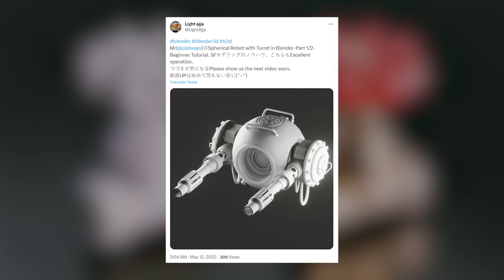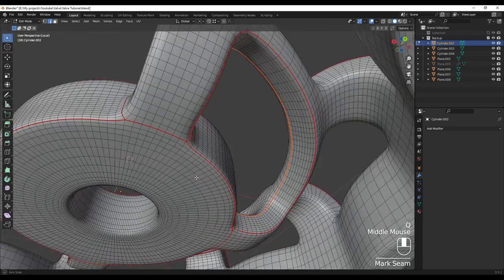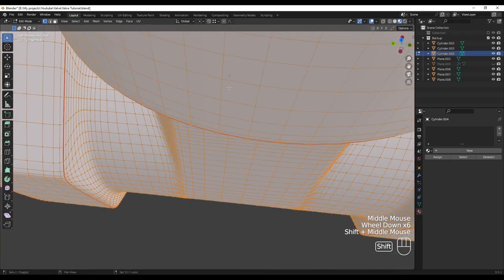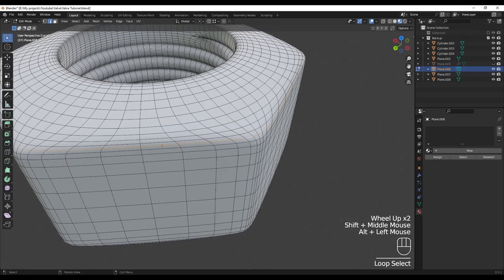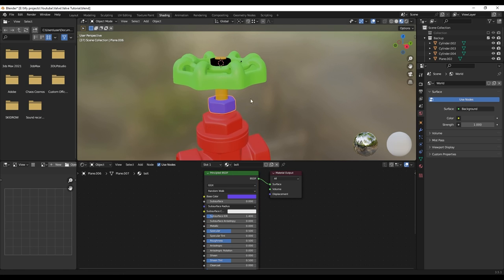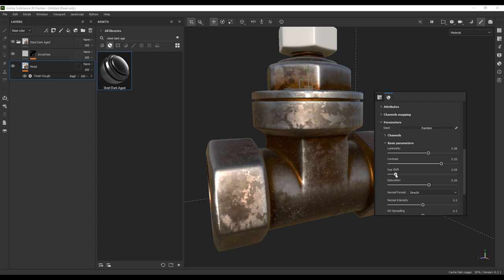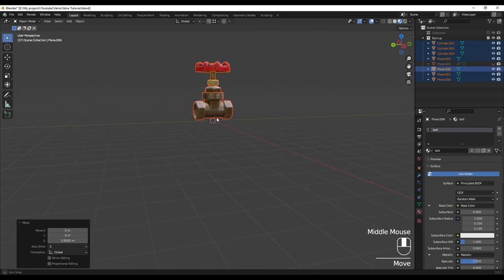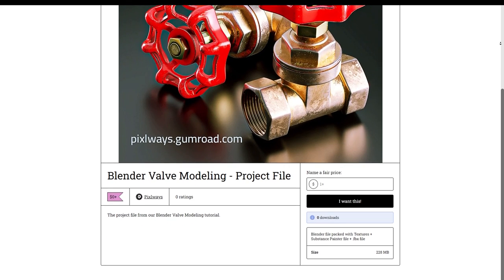Valve Material Creation Tutorial in Blender & Substance Painter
Welcome to our Valve Material Creation Tutorial, where we delve into the exciting world of 3D texturing using Blender and Substance Painter. In this comprehensive guide, we'll show you step-by-step how to breathe life into your valve models with stunning, realistic textures.
Join us as we explore the seamless integration between Blender and Substance Painter, unleashing the full potential of these powerful tools to elevate your 3D creations.

We're eager to promote your exceptional work in our upcoming videos. To submit your renders, simply share your work on social media and mention Pixlways in your post, or email your renders to us at with the subject line "I did it."

Chapters:
00:00 intro
01:02 Unwrap
14:47 Preparing for Substance Painter
16:27 Substance Painter
22:36 Import Textures to Blender
23:50 Scene Setup
27:39 Outro